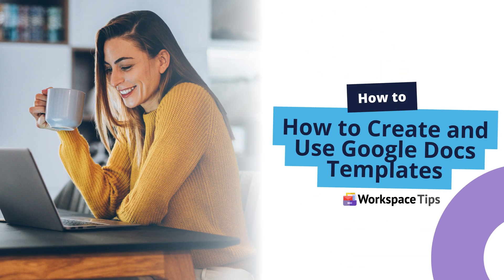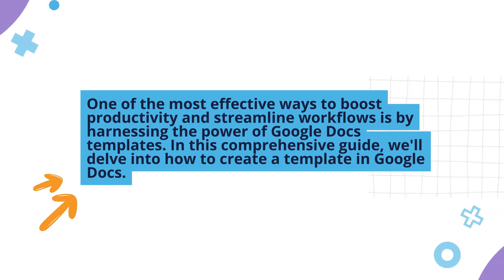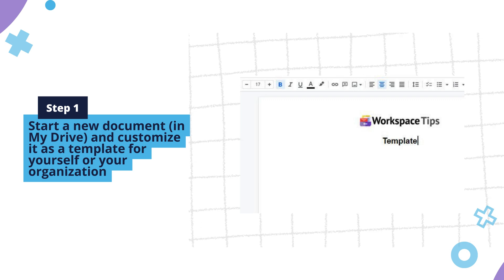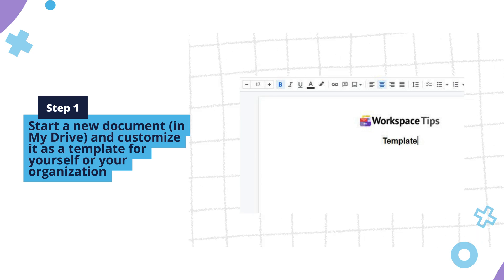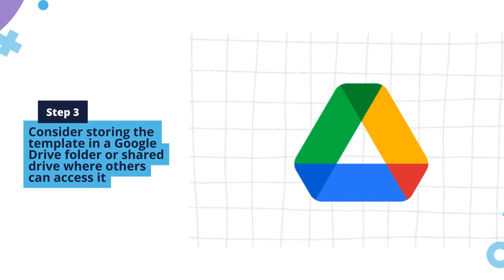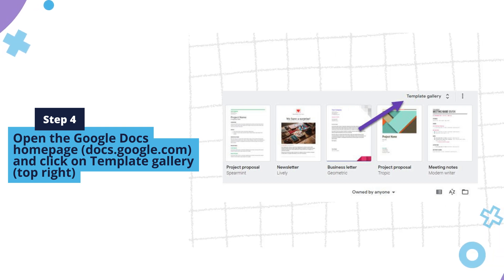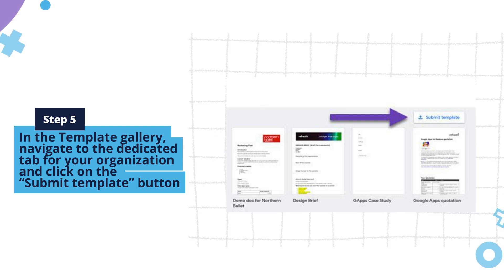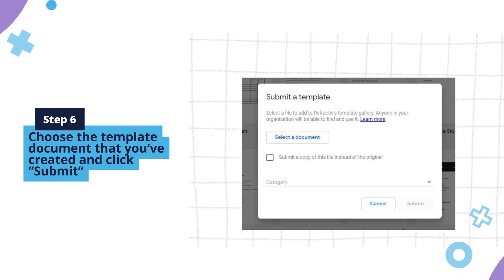How to Create and Use Google Docs Templates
One of the most effective ways to enhance productivity and streamline workflows is by utilizing Google Docs templates. This in-depth guide will explore the process of creating a template in Google Docs.

👉 Link to the text version of this tip on our

🎓 Ready to level up your Google Docs skills? Book your seat for our next Google Docs training session and become the go-to document expert on your team!

00:00 Introduction
00:07 Before you get started
00:24 Step-by-step instructions
01:06 Outro